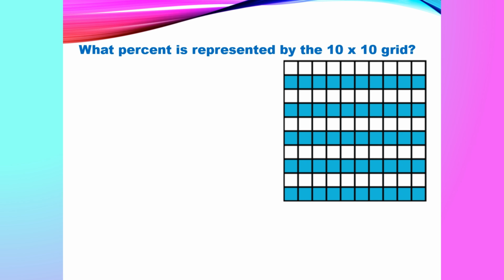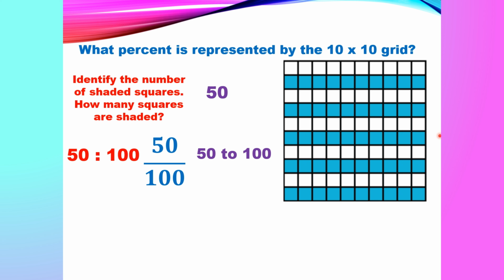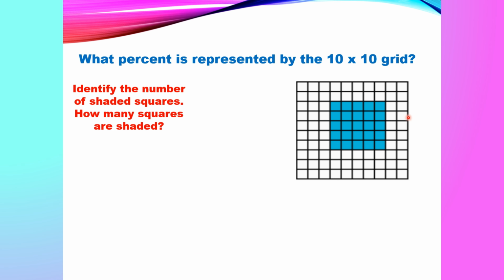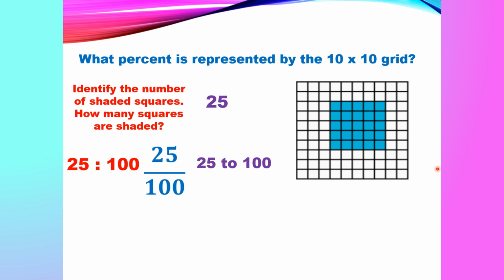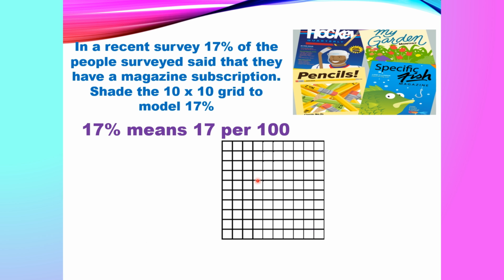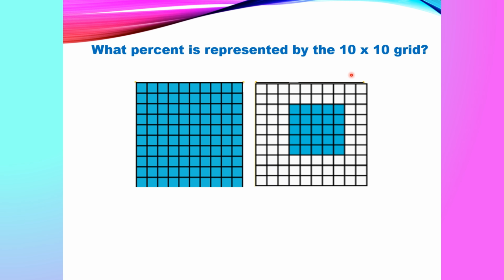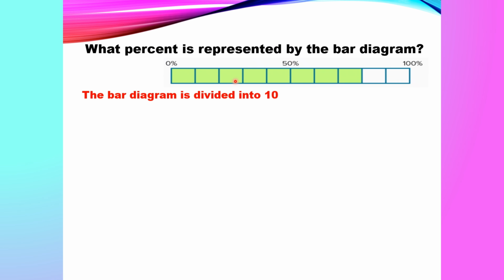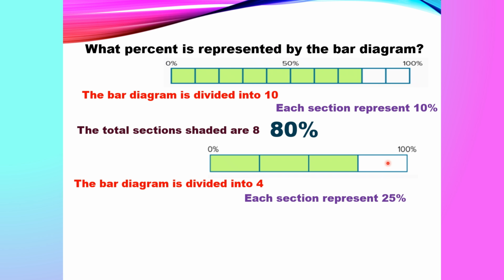Understand Percents Grade 6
In this video, you will understand the meaning of percents as a rate per 100 or comparing a number to 100. we will use models like the 10 x 10 grid and bar diagram/tape diagram to model percents.